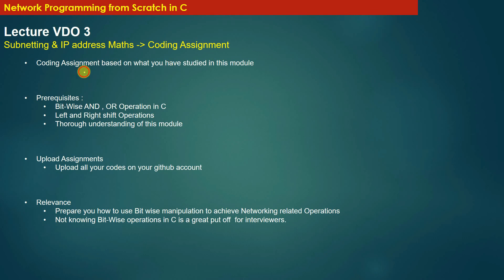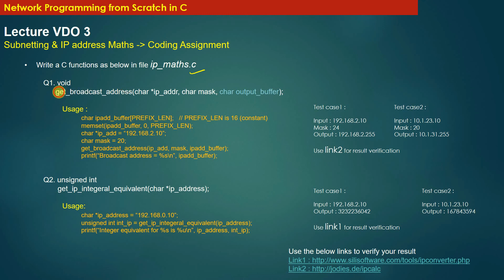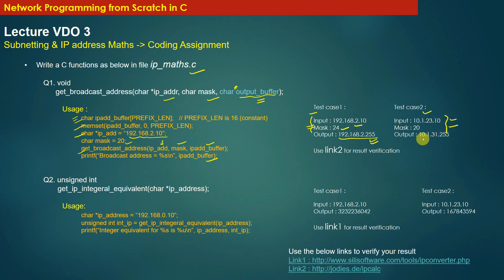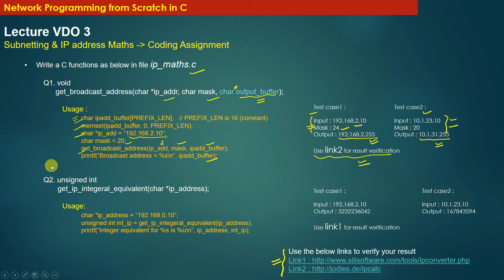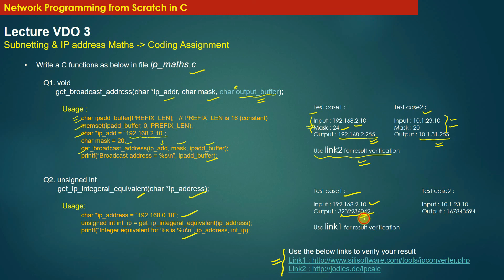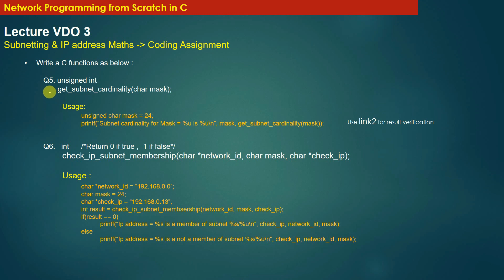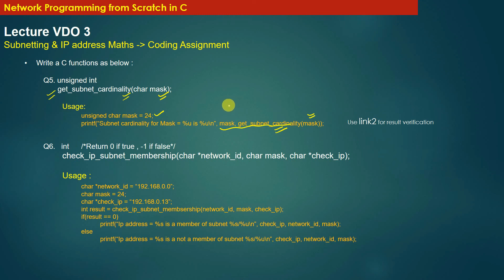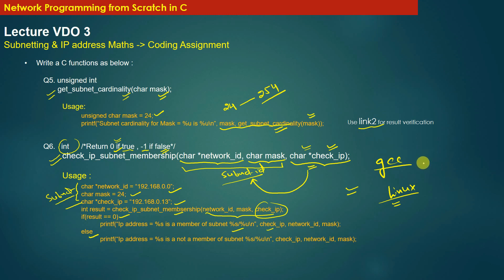IP Maths Coding Assignment in C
Leatn how to write programs to calculate Subnet Mask, Apply Mask, Broadcast address, Subnet Membership test